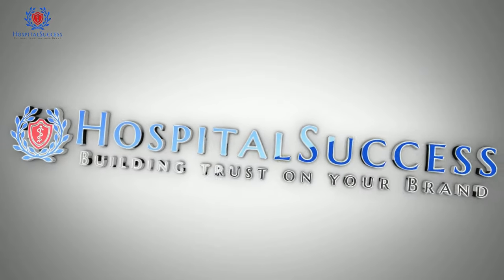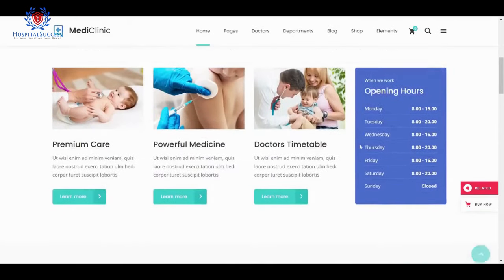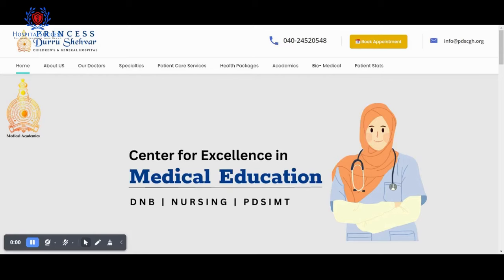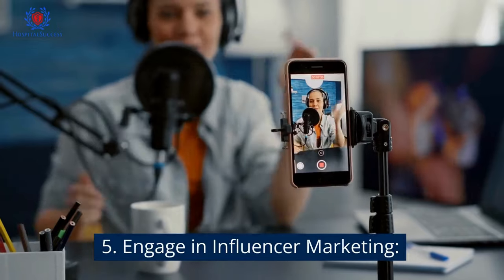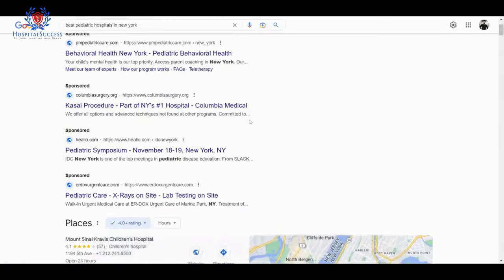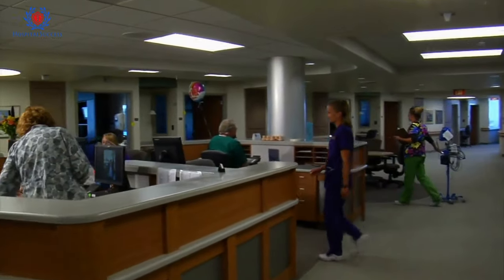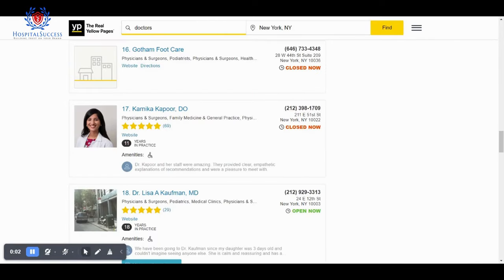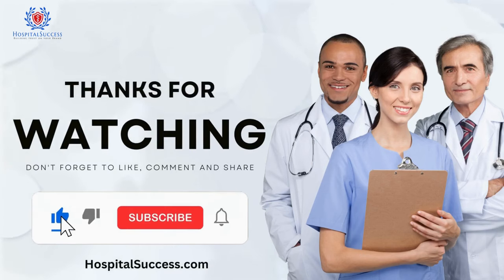Top 10 Hospital Digital Marketing Tips for Hospitals to Succeed in 2024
In this video, we going to share with you the secrets to success in Hospital Digital Marketing in 2023. hospitals are always looking for ways to improve their bottom line, and digital marketing is one of the best ways to do that.

If you're looking to start your hospital digital marketing in 2023, then you need to watch this video. we are going to share with you everything you need to know to start and succeed in this field. From business planning to growth hacking, this video has everything you need to know to make your hospital's digital marketing succeed!

Hospital Success is a Healthcare Marketing and Brand Building company that works exclusively for Healthcare Entrepreneurs, Doctors, and Hospitals.